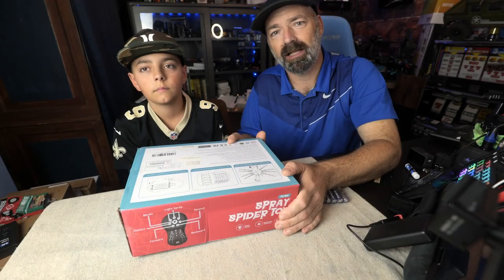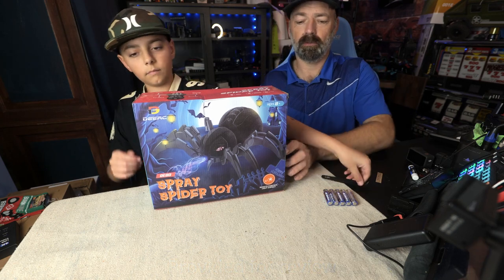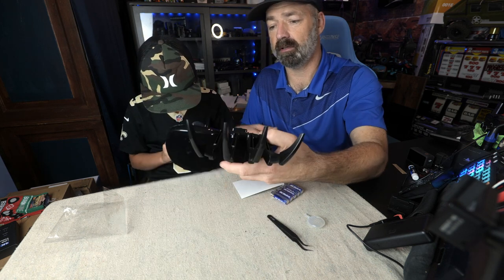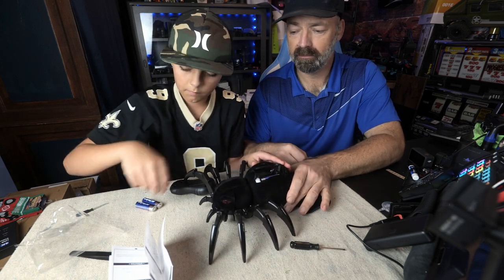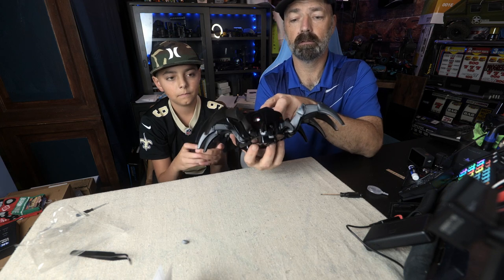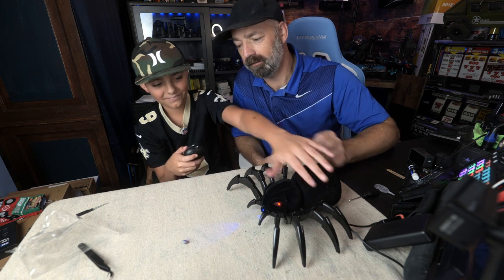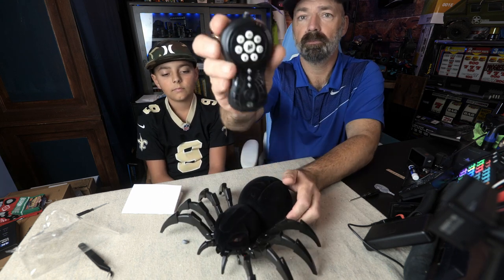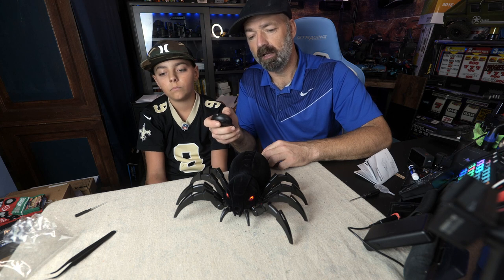DEERC Robot Spider, Remote Control Spider with Spray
See it Here!!

Microphone:
CAMERAS:
Panasonic Lenses:
Canon lenses:
Filters:
Drone:
DJI - Mavic Pro
Gimbles

Some of the links in my video descriptions are affiliate links, which means at no extra cost to you, I will make a small commission if you click them and make a qualifying purchase As an Amazon Associate I earn from qualifying purchases